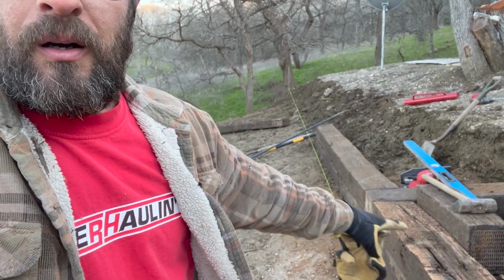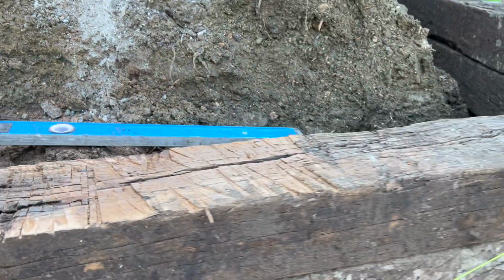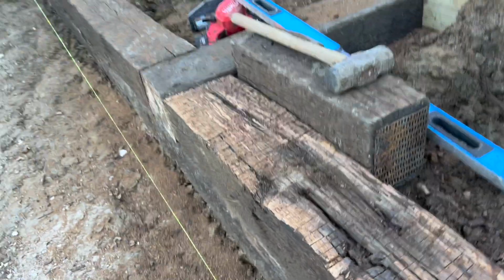Tiny House Retaining Wall part 1 | Progress At The New Property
Welcome to our latest Progress at the New Property project! In this video, we're tackling the task of building a sturdy retaining wall for Dad's charming tiny house. Whether you're enhancing the landscape or preventing soil erosion, a well-built retaining wall is essential.

Join us step-by-step as we dive into the process of constructing this essential feature. Get ready to roll up your sleeves and transform your outdoor space into a functional and visually appealing area that Dad will love.